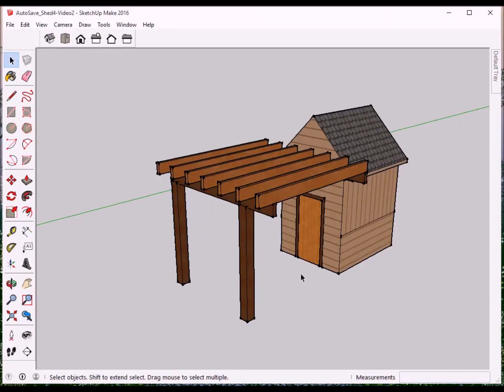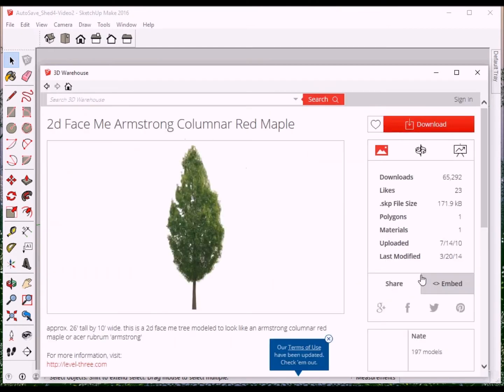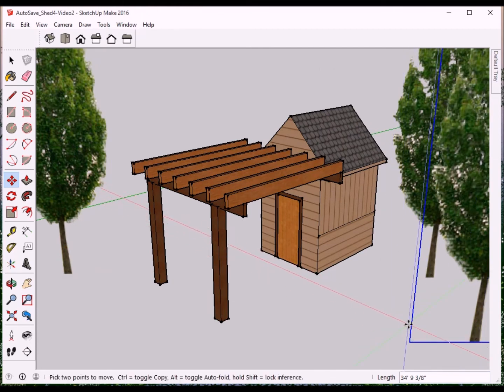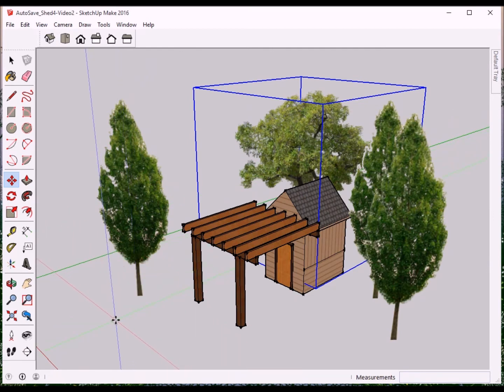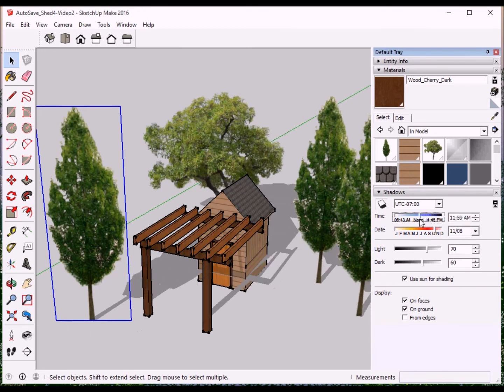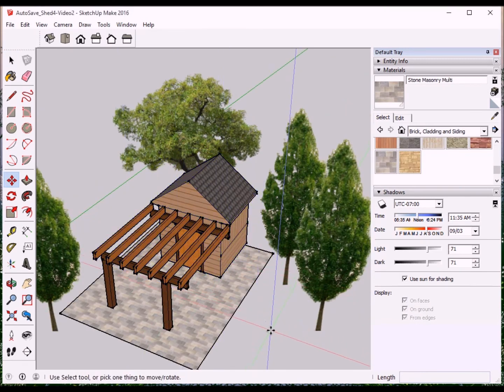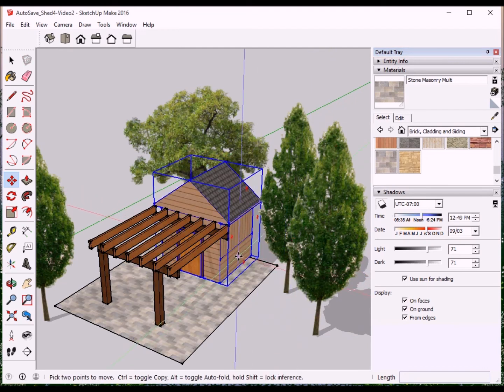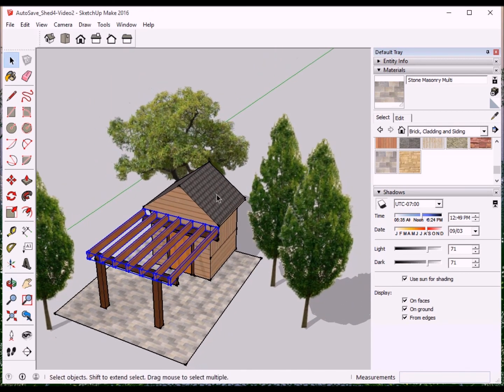Shed & Shadow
Tutorial for SketchUp to add models from teh 3D warehouse and add shadows.